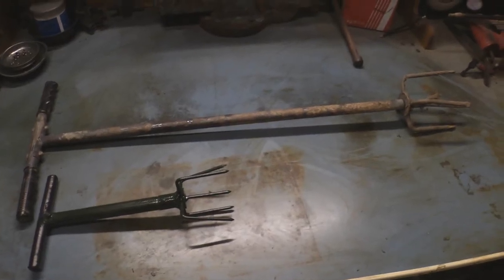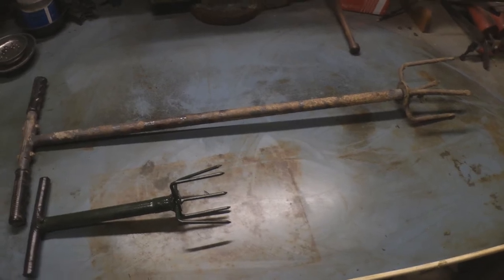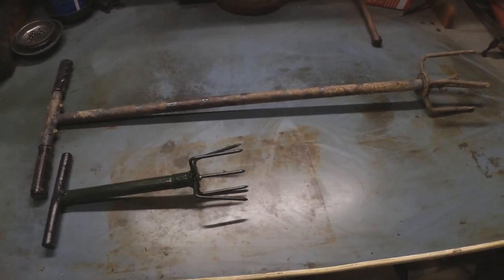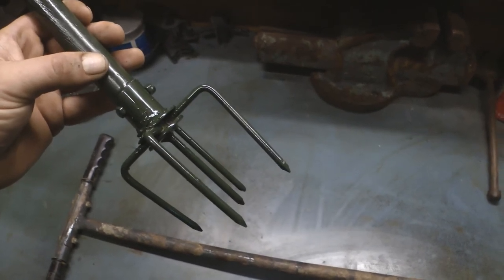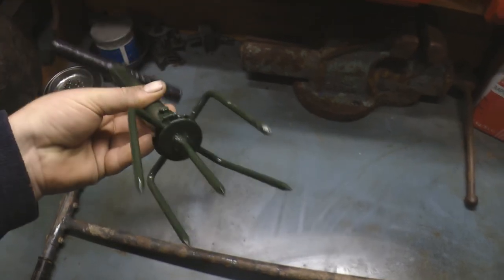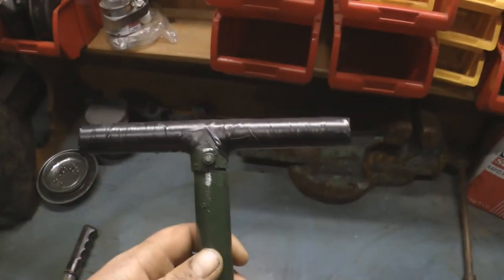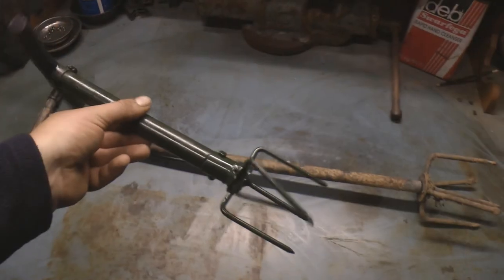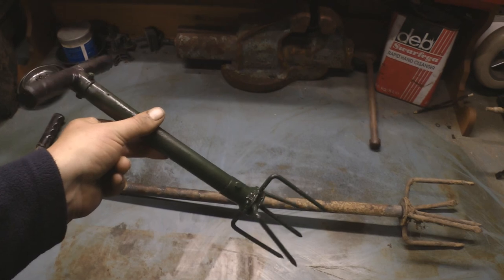How I made a mini garden claw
Video describing how I made a mini garden claw as requested by my dad.